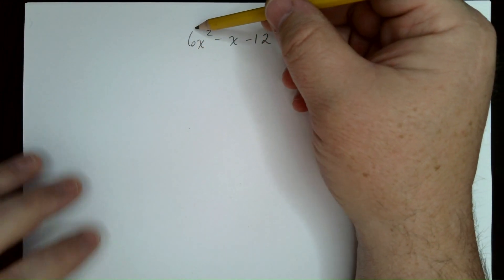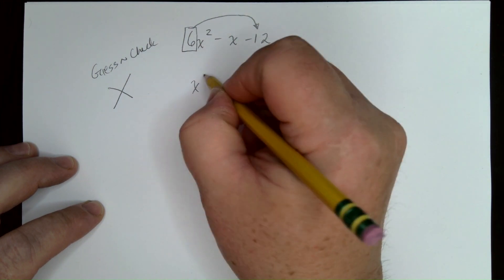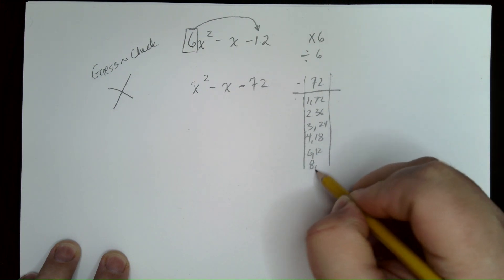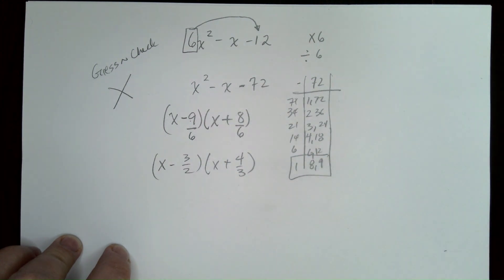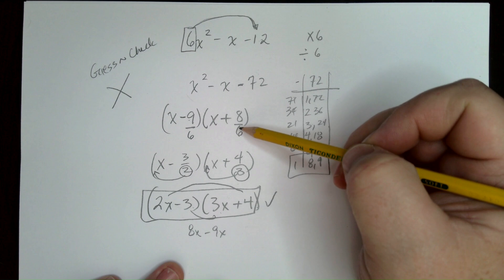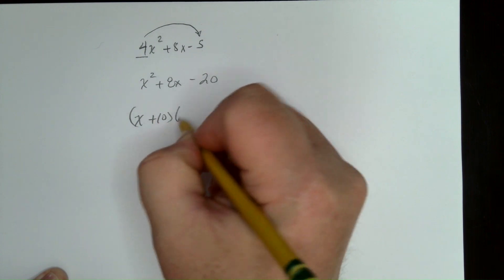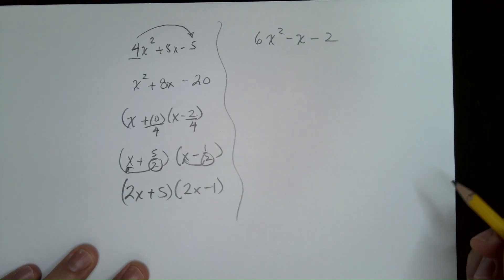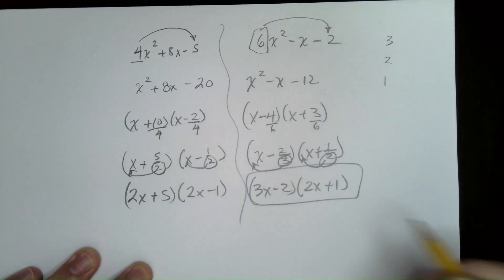Can You Factor Like This? Factoring Quadratics Cheat Code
Factoring a quadratic with a leading coefficient of one can be difficult and a barrier between students and learning new mathematics.  This trick is powerful, easy, predictable, and fun.  Help your students learn this new method!

If you're a teacher and would like a free lesson bundle (teacher tool box) to help you teach this in your classroom, please visit the